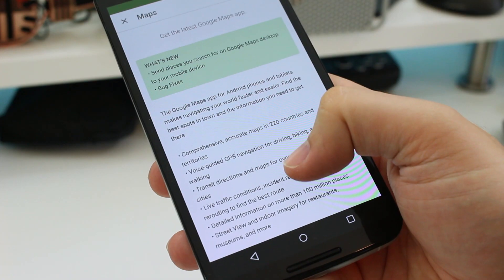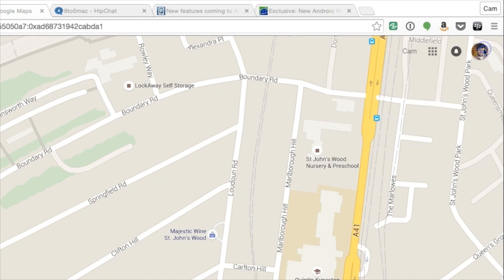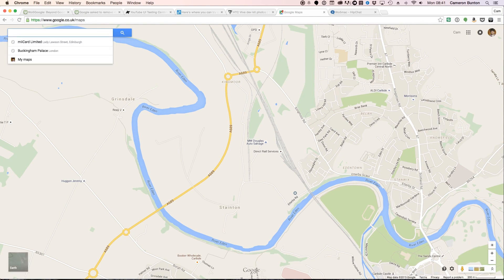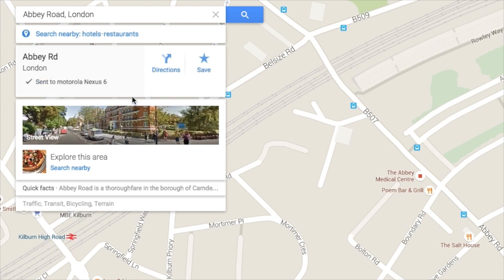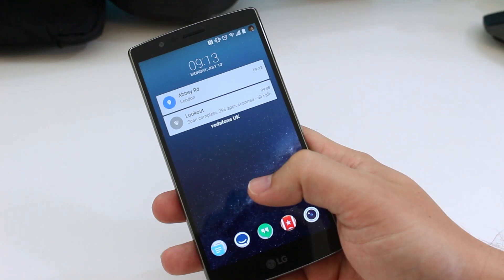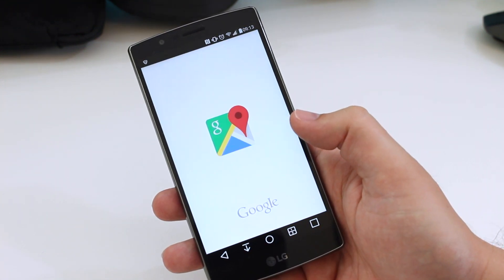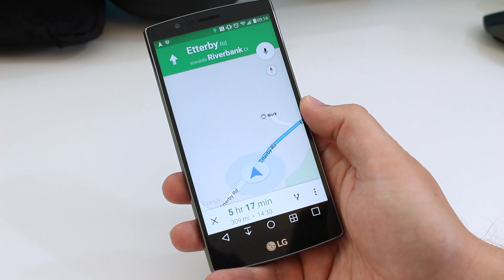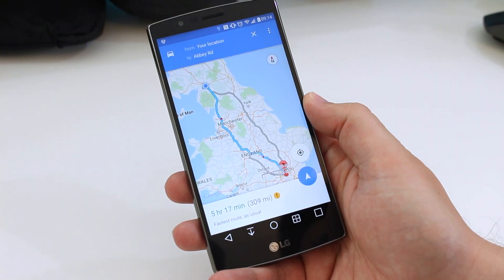Google Maps tip: Send directions to your Android phone from your desktop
Late last week, Google updated its Maps Android app to version 9.11.0. Although its user interface remains the same, it now has one pretty awesome feature: You can now send locations, navigation instructions and directions straight to your Android phone. Cam guides you through a simple and quick tutorial on how to get it done.